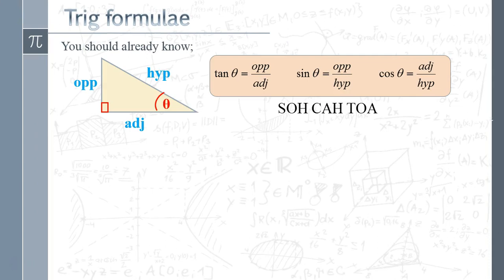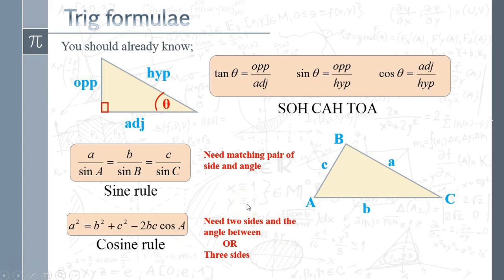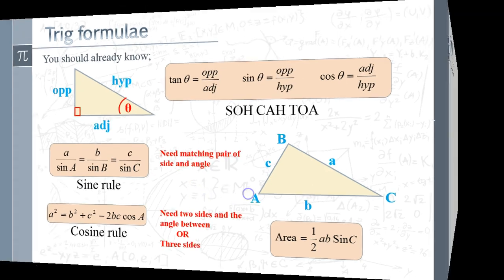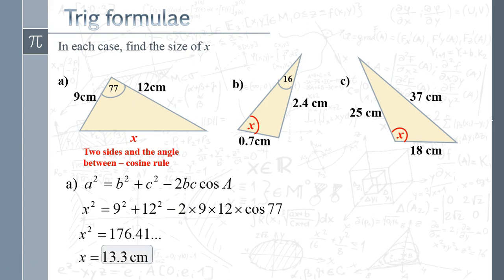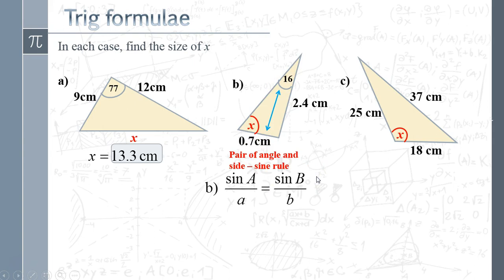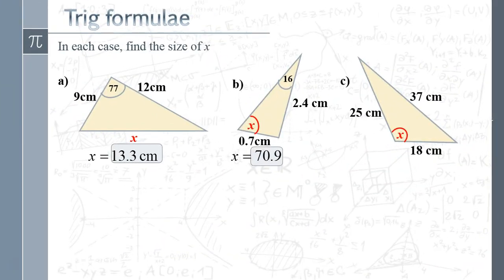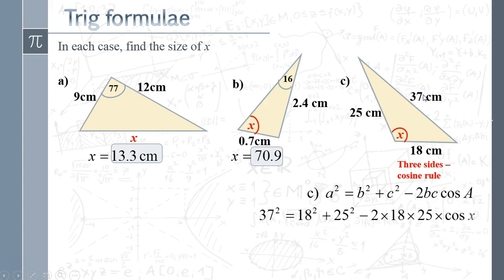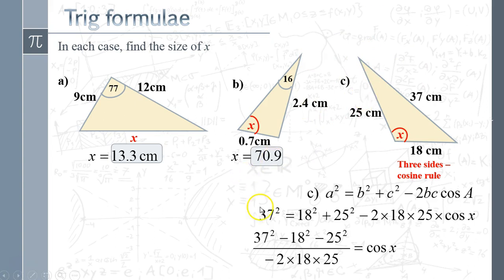Trigonometry - sine and cosine rule recap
The first video in the series on Trigonometry.  This video reminds viewers about sine and cosine rule with some worked examples of how to use them